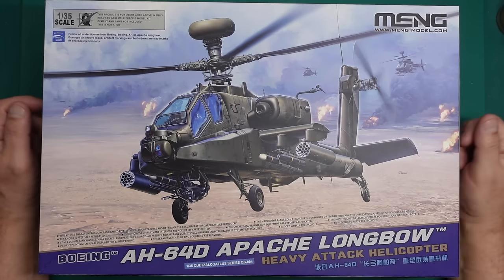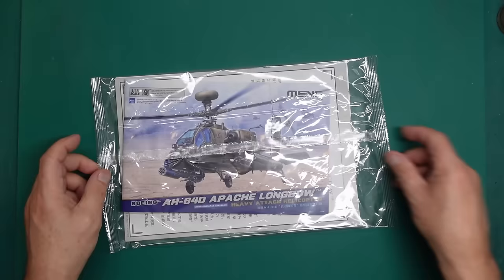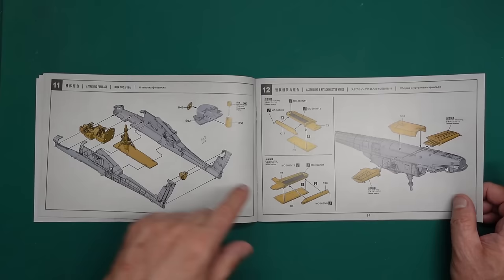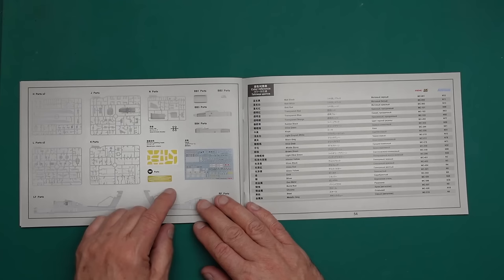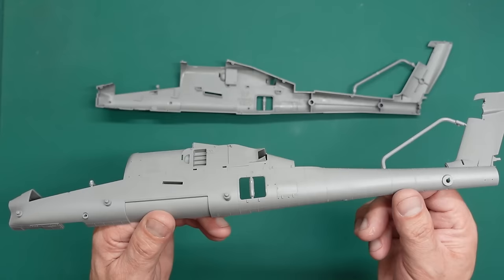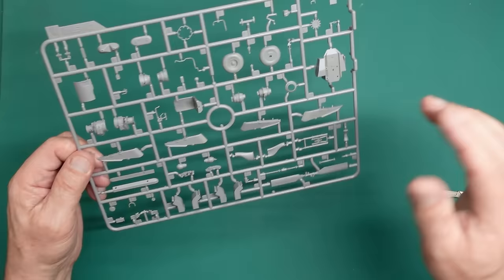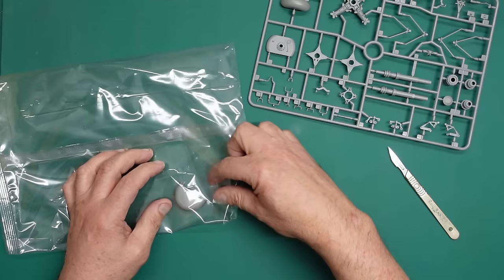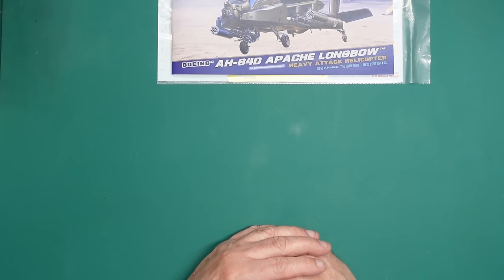Brand New Meng 1/35 AH-64D Apache kit review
A full in box review of this lovely new kit from Meng.